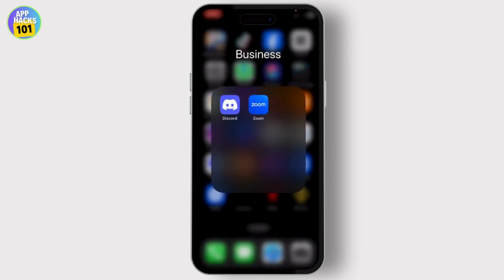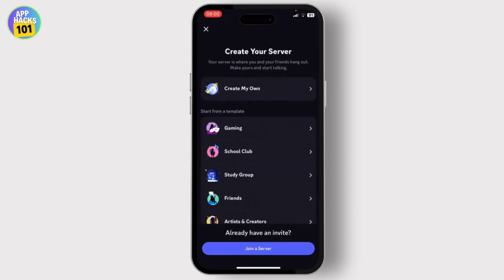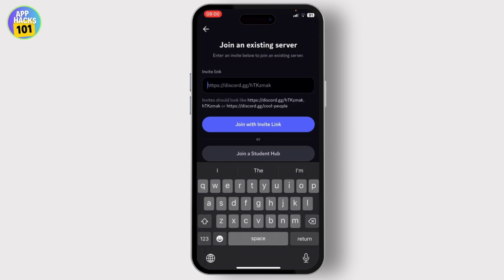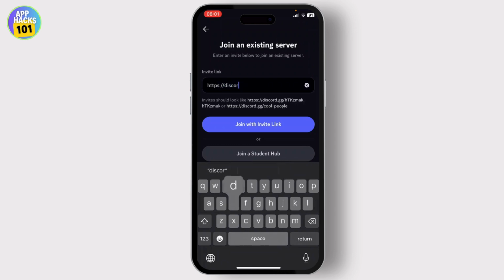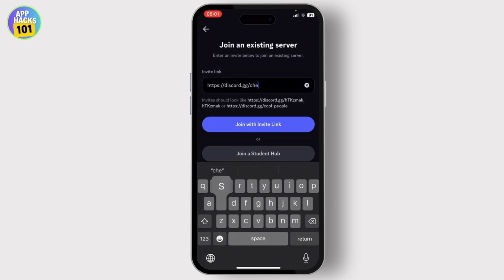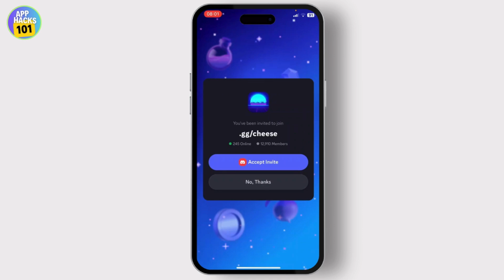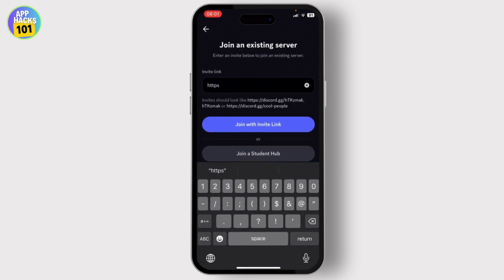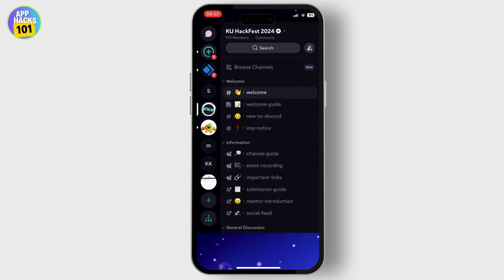How to Join Discord Server Without Invite Link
Learn how to join a Discord server without needing an invite link in this easy-to-follow guide. Whether you're looking to join a public server or find servers without an invite, this tutorial has you covered!

In this video, you'll discover how to join a Discord server without an invite link. You’ll also learn how to join a Discord server on your phone or mobile device without an invite.

Timestamps:
0:00 Introduction
0:45 Step 1: Finding Discord Servers
1:05 Step 2: Joining a Server Without an Invite